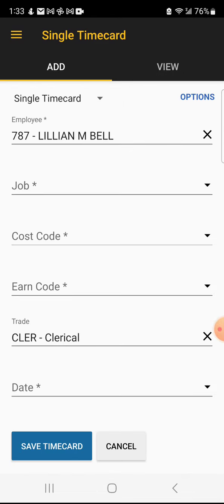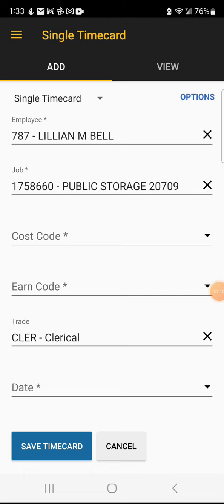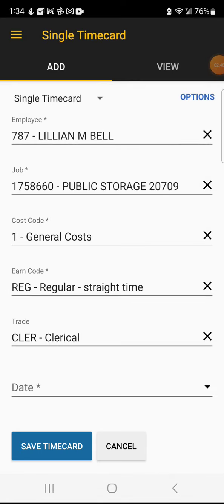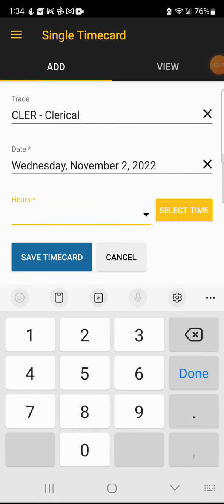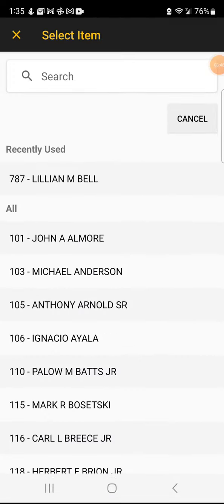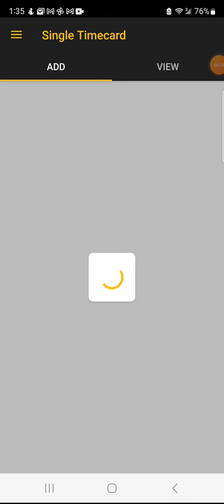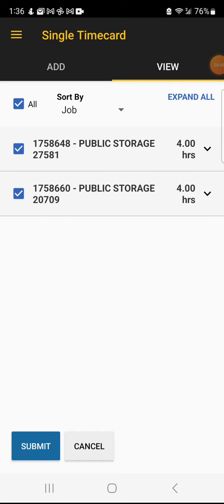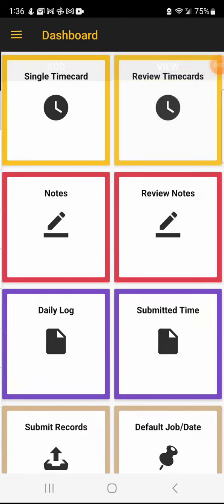Foundation Mobile Timcard Entry